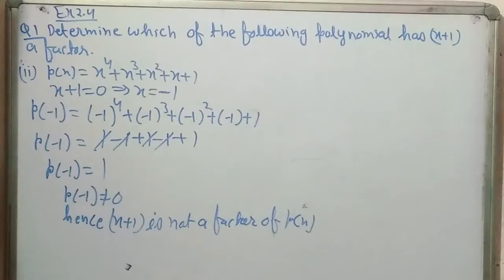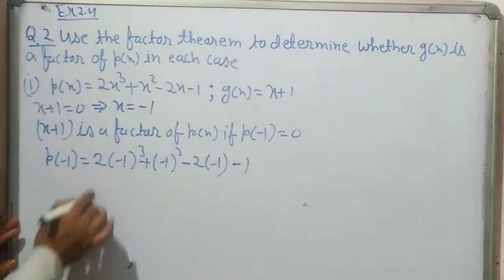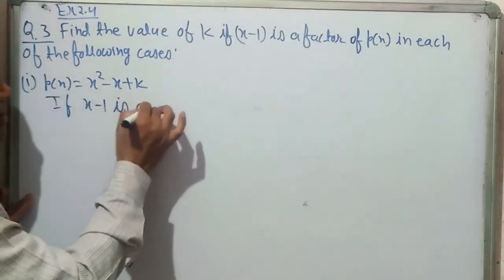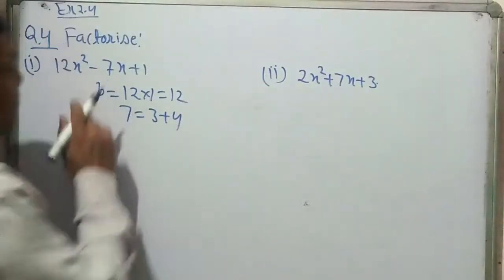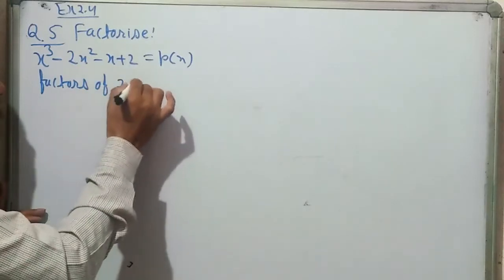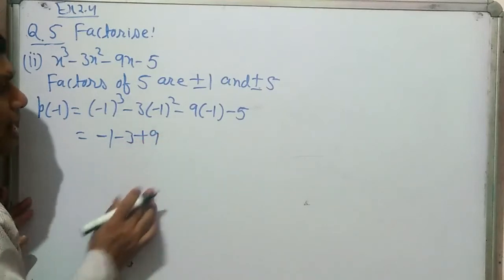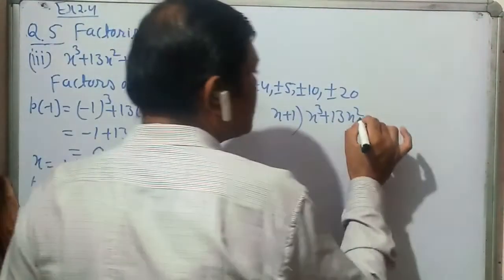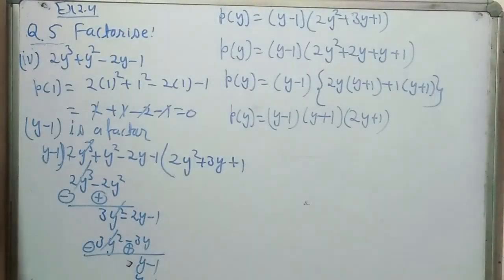11 NCERT Exercise 2.4 Solutions